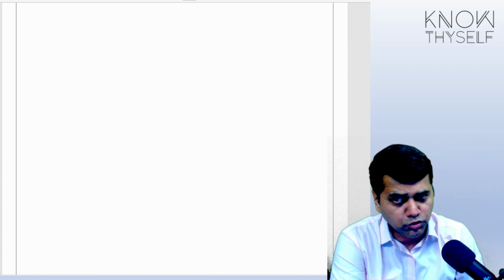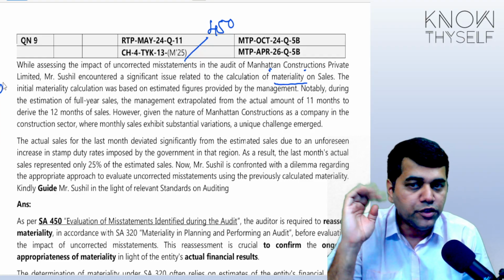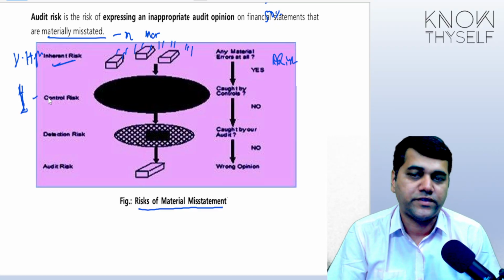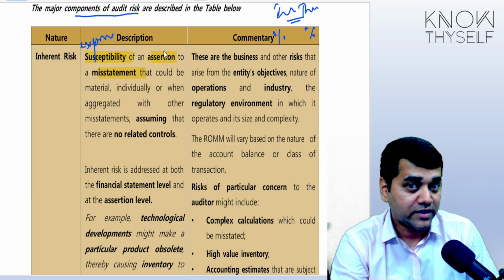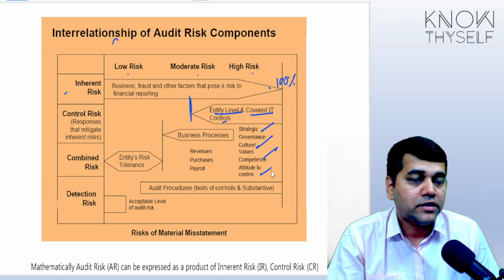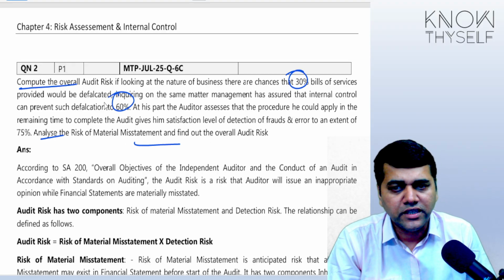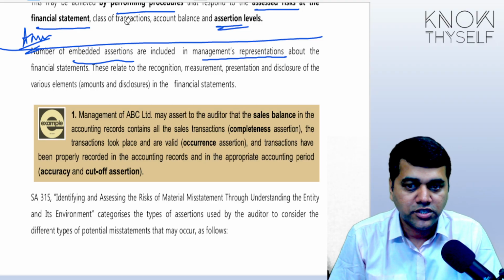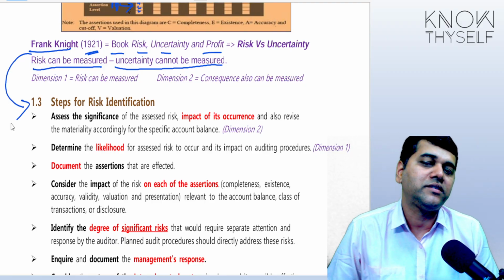CA Final Audit - Chapter 4 Risk Assessment & IC (Part 2)